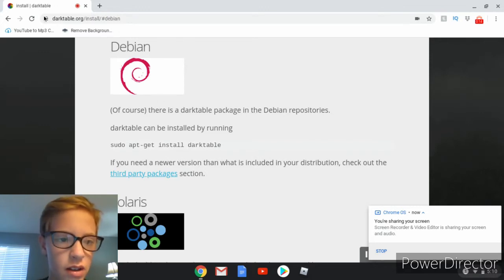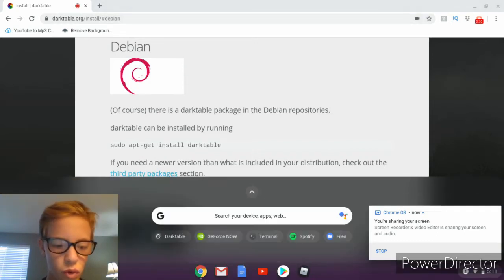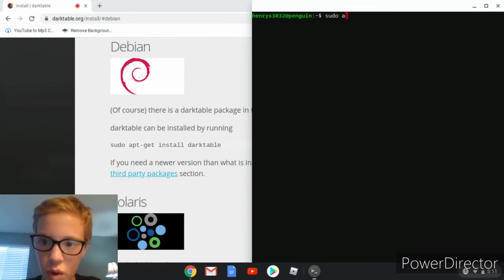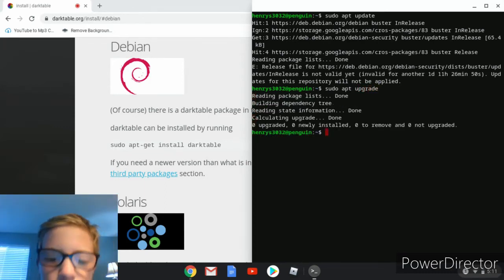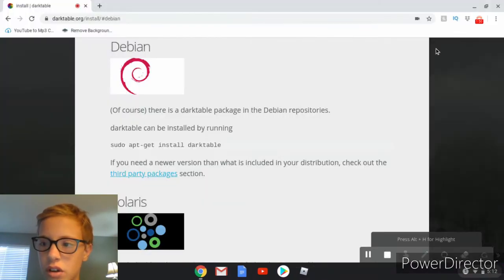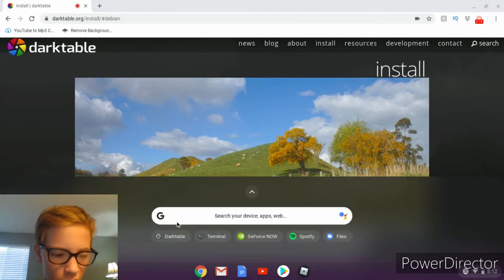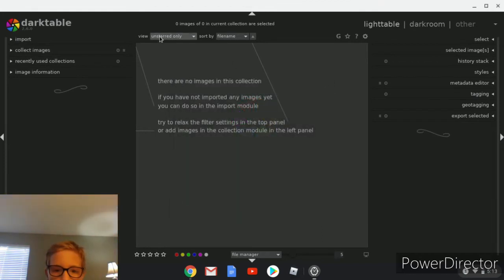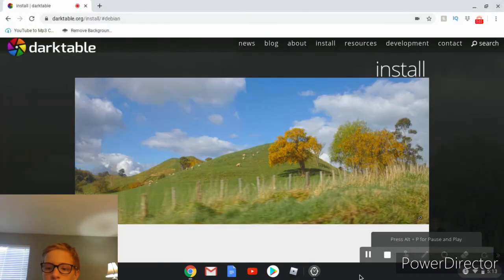How to install Darktable on a Chromebook! (Linux Mode Required)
Hey guys, welcome back to another vid today I am going to show how to install darktable on a chromebook! You need linux mode to continue before install
About me:
Hello YouTube, I am Henry and my channel is gaming, YouTube strategies and tips for a success YouTube career. Like if at any time in any video you like it then click the like button to give me some support because I work hard to make content.
I play on a rec hockey team called the Hawks